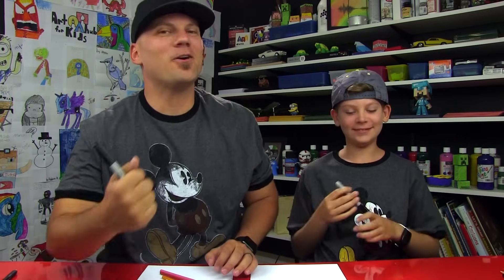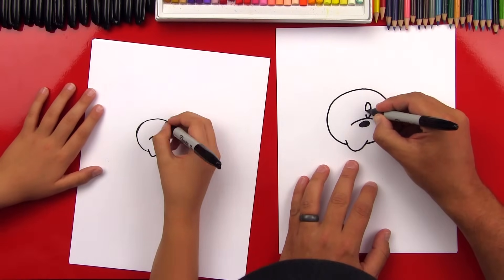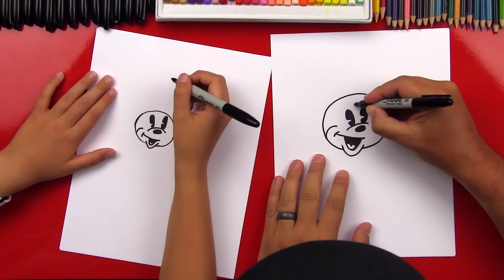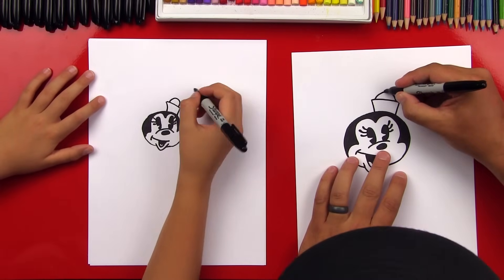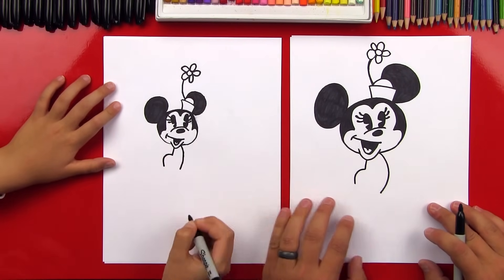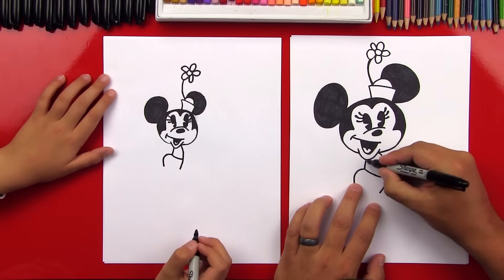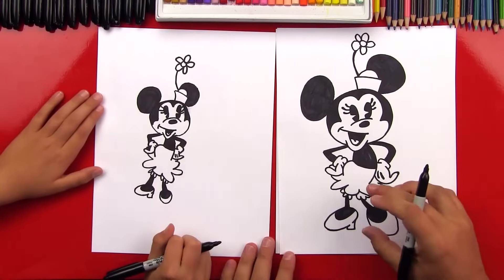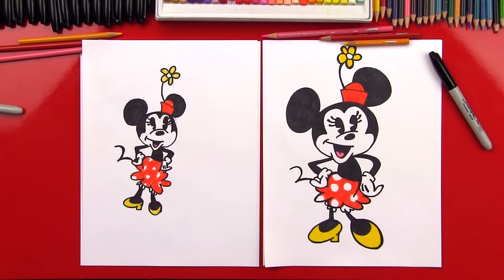How To Draw Minnie Mouse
Learn how to draw Minnie Mouse, also check out our fun video on how to draw Mickey be careful you may need to visit Disneyworld after.